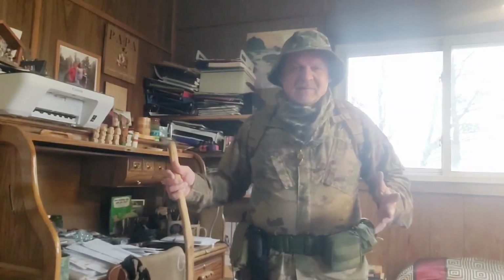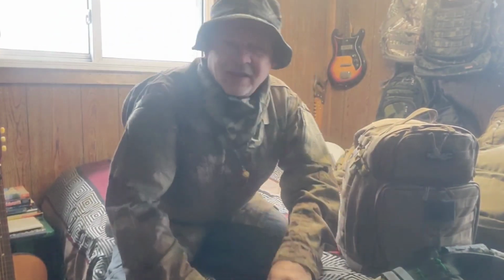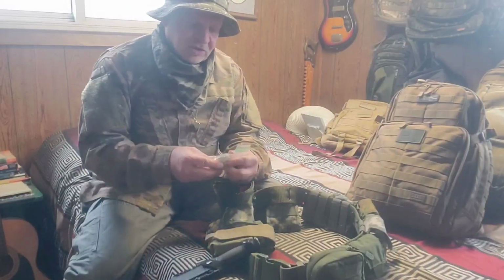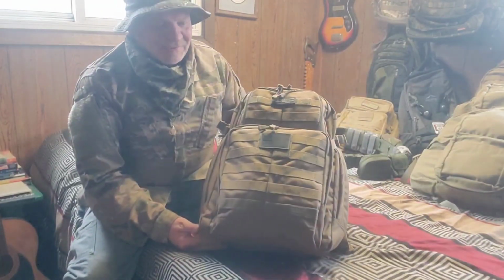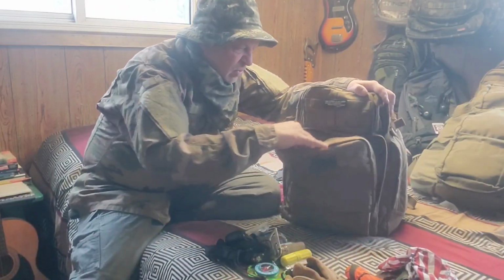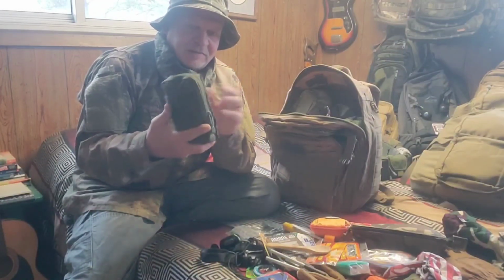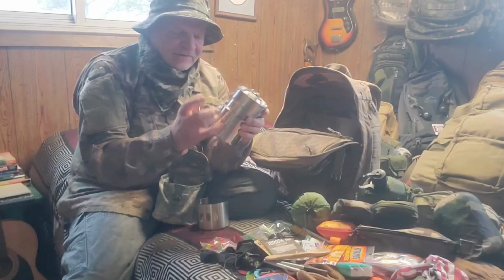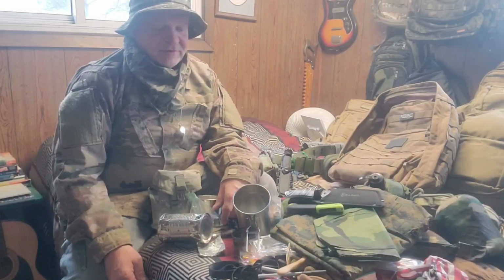Backpack & Survival Belt. Whats in my pack and on my belt? 229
Hey yall it's me Marty! My updated and ultimate backpack and belt that I carry when I hike and enjoy the outdoors.

Mailing address:
Martys Ramblings
Grove City, Minnesota 56243

I would really appreciate it! Thanks much! Have a wonderful day!🙂